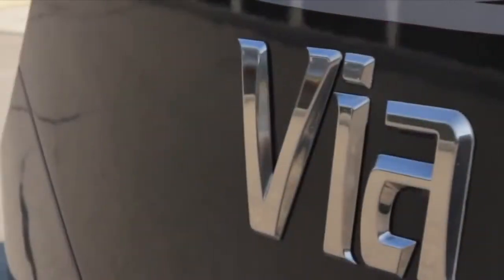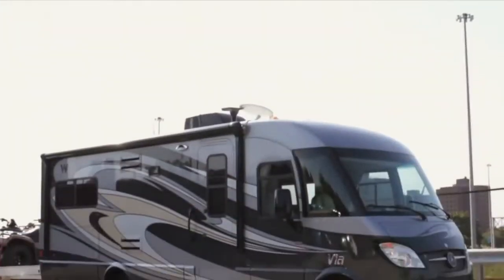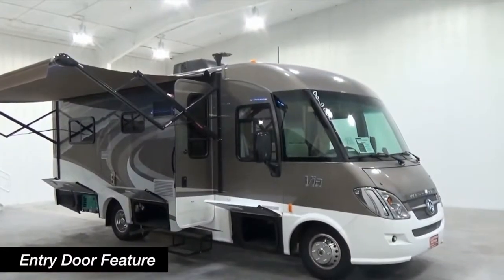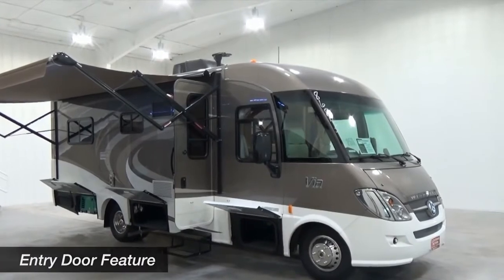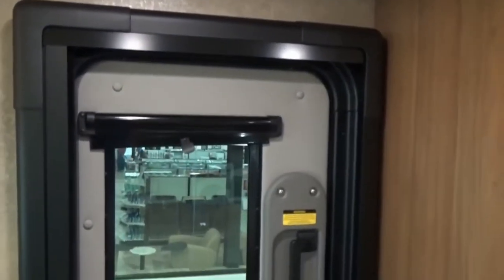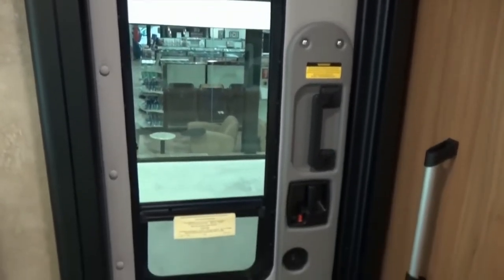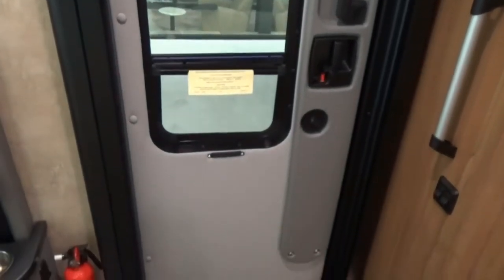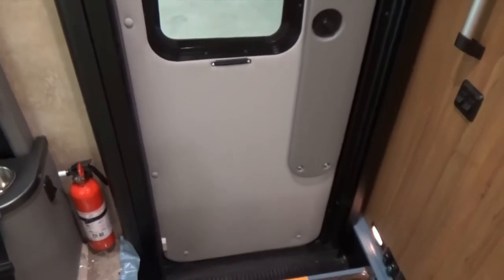Winnebago Via: Entryway Door Innovation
Winnebago is the "Coca-Cola" of RV's. The entryway door is the most used element of the vehicle and before approaching Nottingham Spirk, it had not been innovated for 20 years.

Together, Winnebago and NS approached the door challenge with a "User Insights" lens. We found lots of opportunities to update the doorway to create a whole new platform product, completely inspired by the consumer.

• Integrated the screen door with the main door, creating one part, reducing wind-noise, leaking, reducing cost and increasing efficiency.
• The door handle and lock is at the right ergonomic height for entry from the outside, and the inside handle is higher to meet the right ergonomic level for departure of the vehicle
• We removed the "piano-style" hinge and engineered an integrated and hidden set of hinges for better sealing
• Lastly, we were inspired by aerospace doors, and angled the door jam to increase surface area, adding 3 total sealing surfaces

The result was the "Mercedes Benz" of entryway doors. After-all, the vehicle was built over a Mercedes Benz Sprinter chassis and had to live up to that level of quality expected.

Learn more about Nottingham Spirk: nottinghamspirk.com